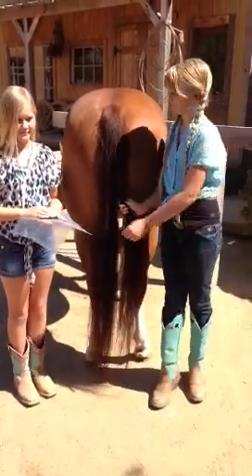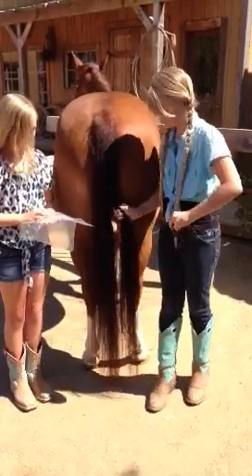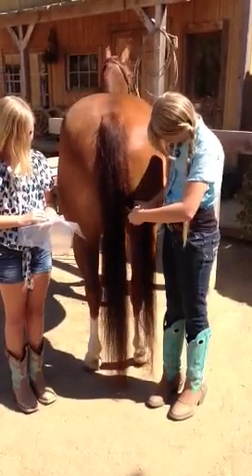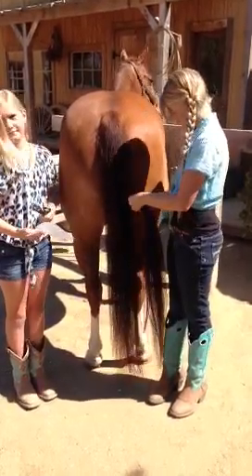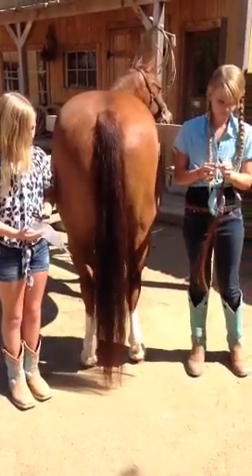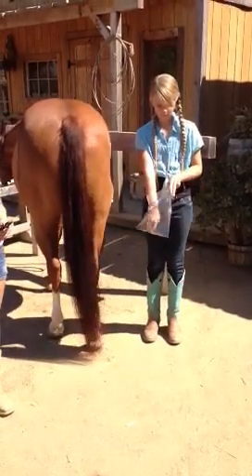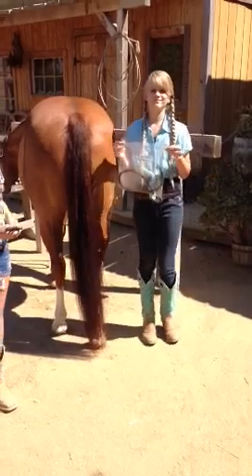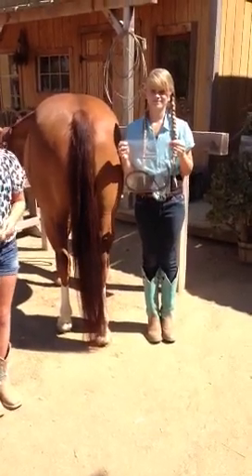How Tail Spin Works